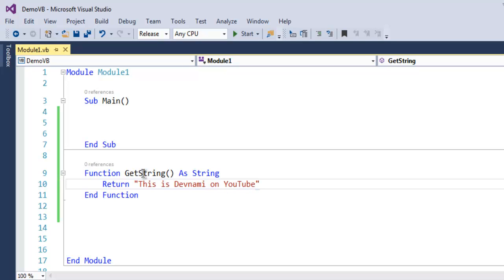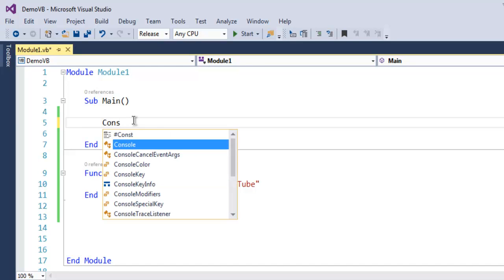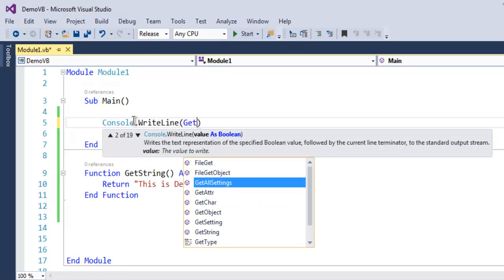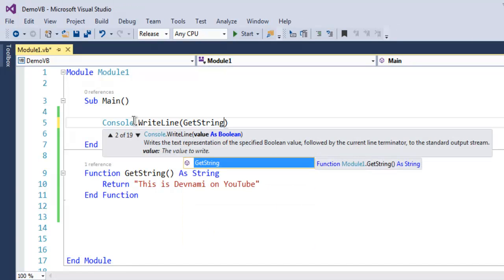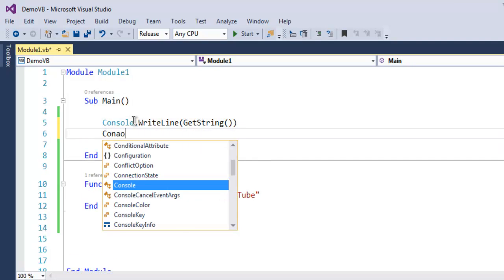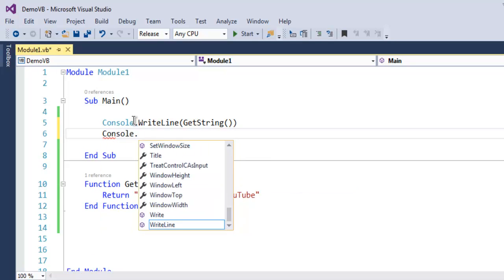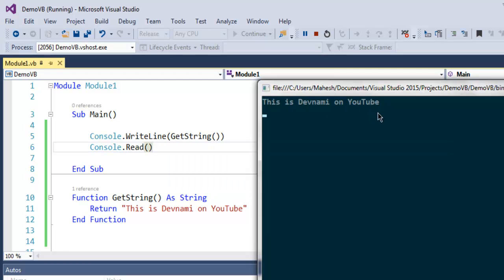VB.Net Function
Learn how to use Function in VB.Net.